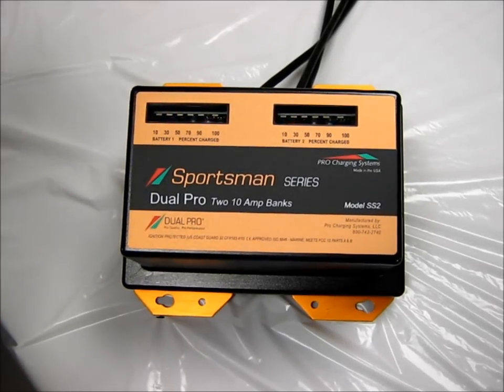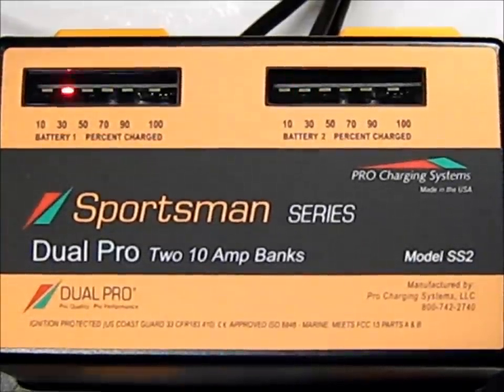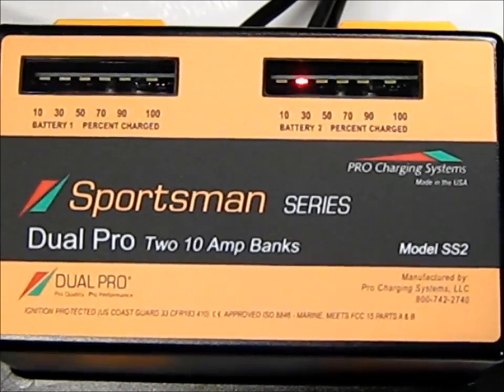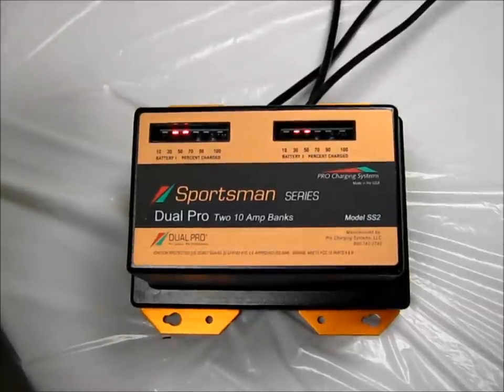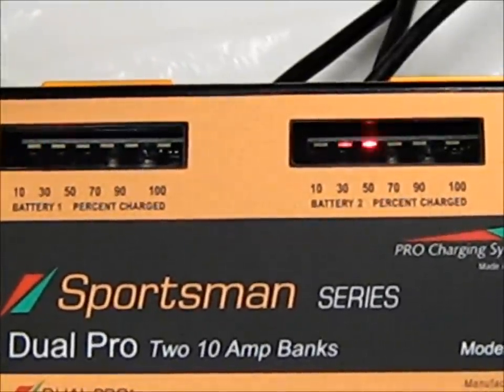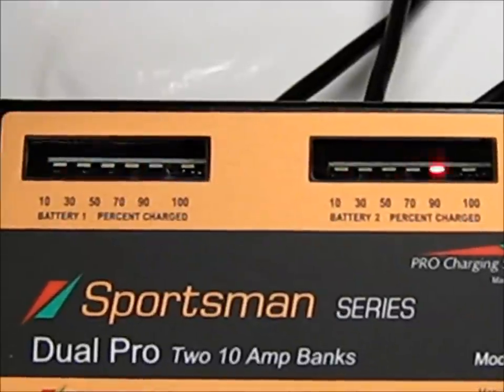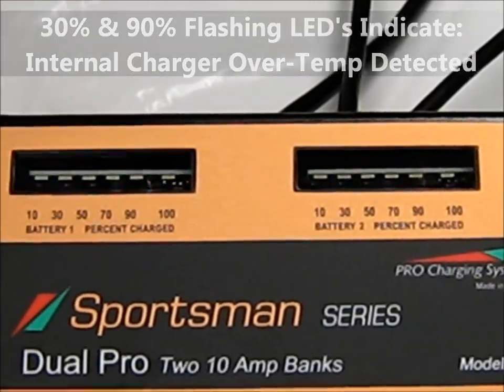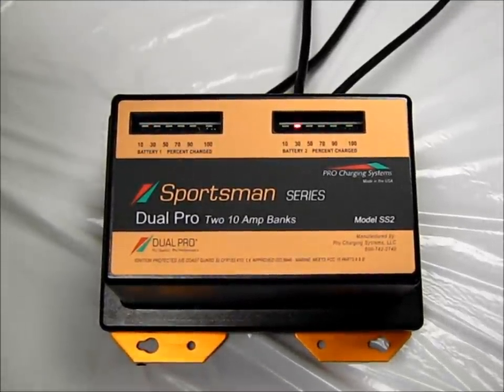LED Fault Codes on DualPro™ Marine Series Battery Chargers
This video outlines LED fault code sequences that you may see on your DualPro™ Marine Series Battery Charger.

for more information on all of our charging products! Further technical support on Pro Charging Systems and the DualPro™ Series, Eagle Performance Series and the intuitive new DeltaVolt™ Technology is available via phone M-F, 8-5 CST toll-free at 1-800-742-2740, or via email at: .